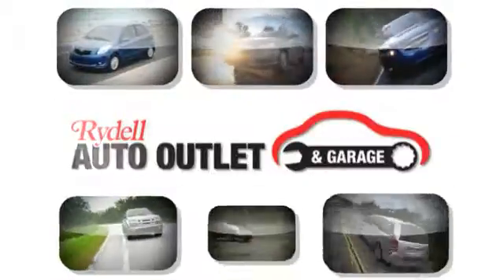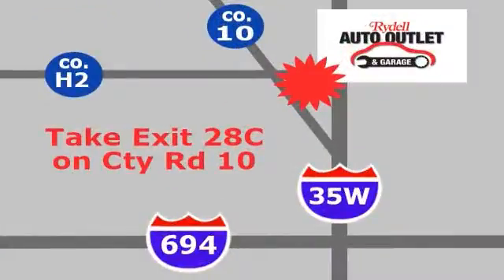2009 Chevrolet Suburban Minneapolis MN St-Paul, MN M77080X - SOLD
Year: 2009
Make: Chevrolet
Model: Suburban
Trim: 4WD 4dr 1500 LT w/1LT
Engine: 5.3 L 8 Cyl. Cyl.
Transmission: 6-Speed A/T
Color: Graystone Metallic
Interior: Ebony
Mileage: 156060
Stock #: M77080X
VIN: 1GNFK26309R235516

Address:
2375 County Road 10